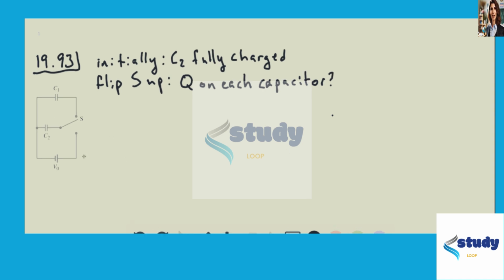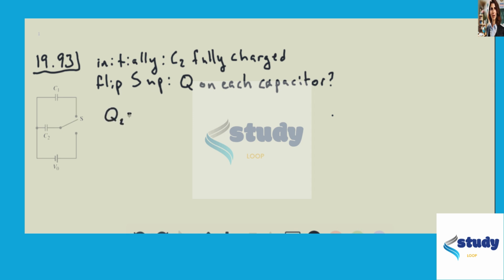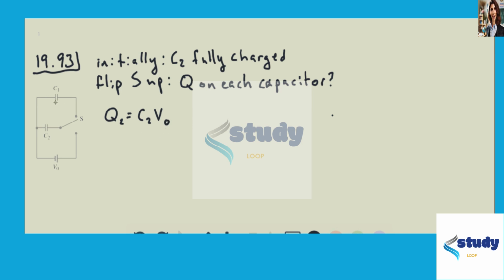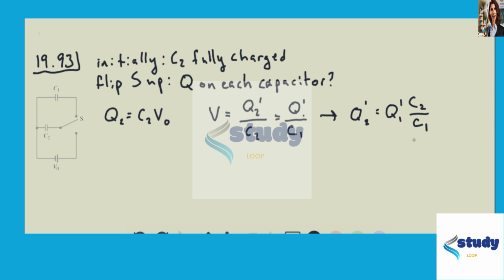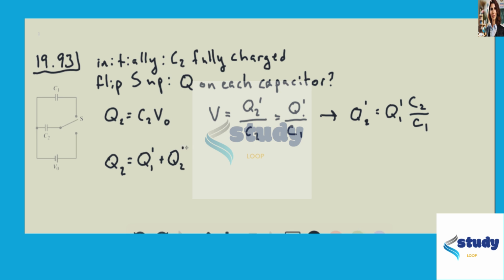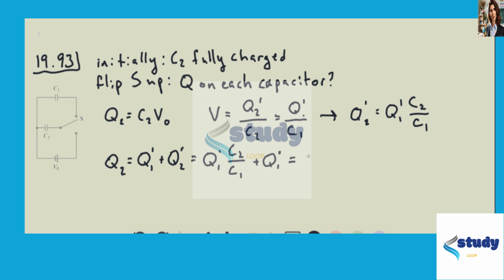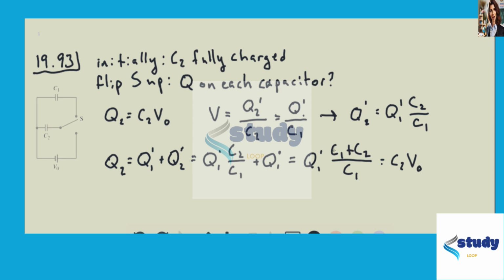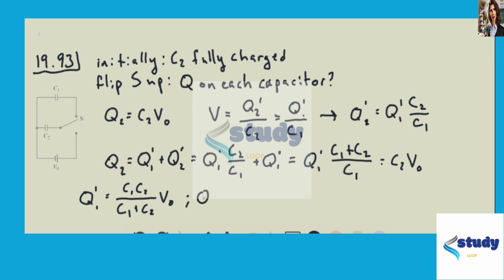[Physics] The switch S in Fig. 19-90 is connected downward so that capacitor becomes fully charg